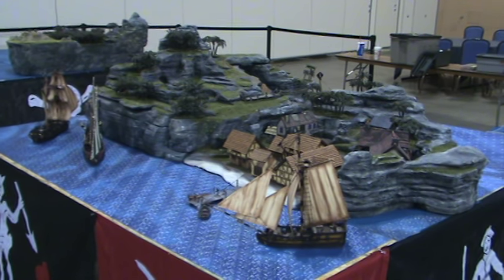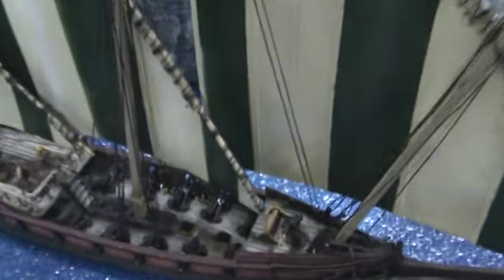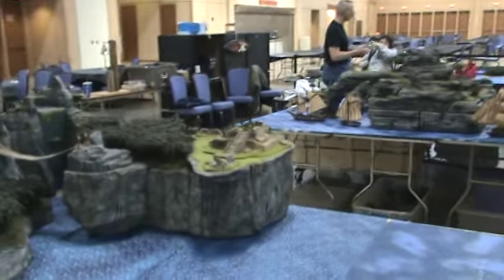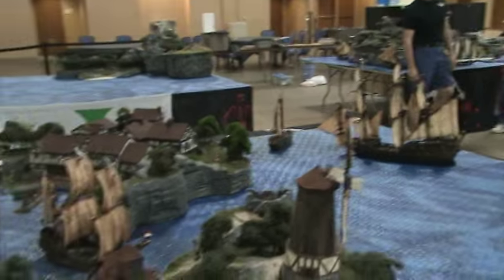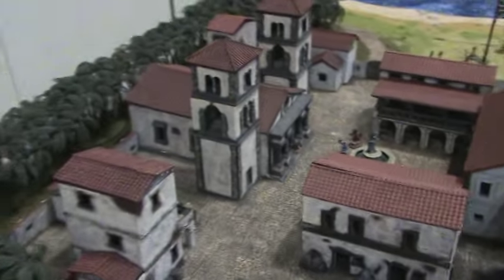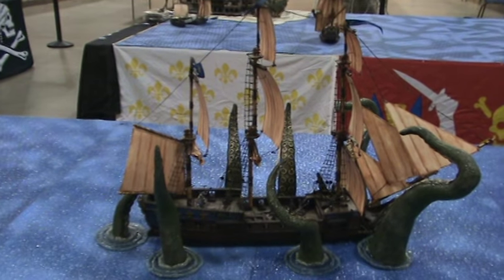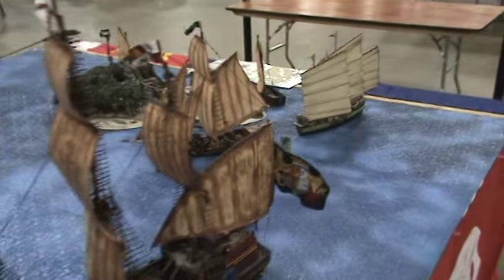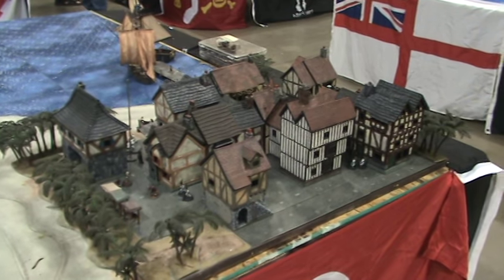2016 Adepticon Pirate Ship Tables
terrainaholic.com for all your terrain needs